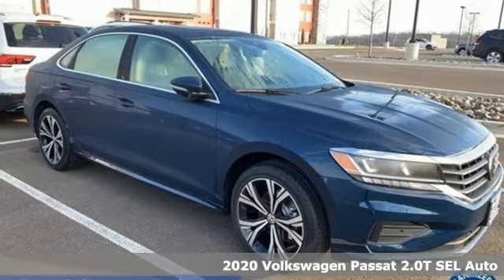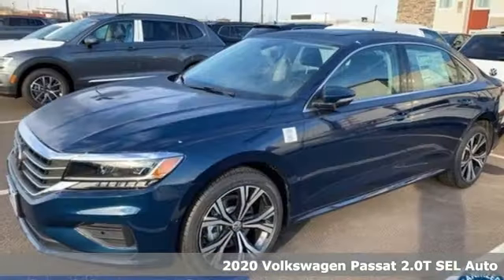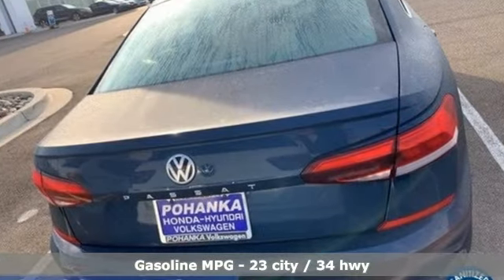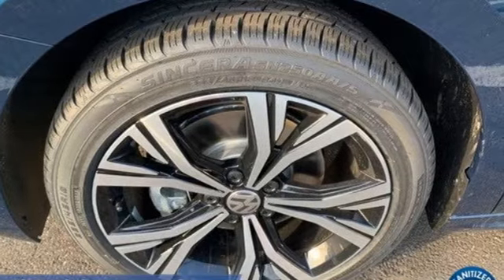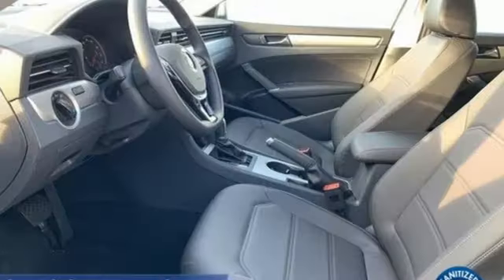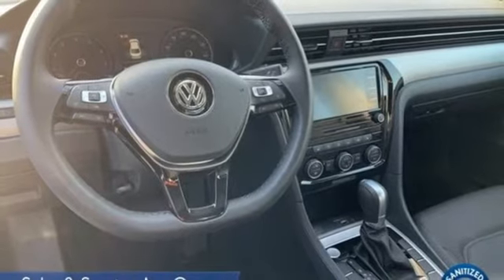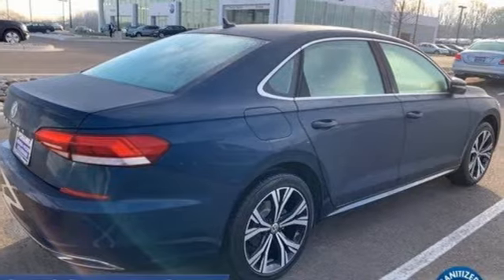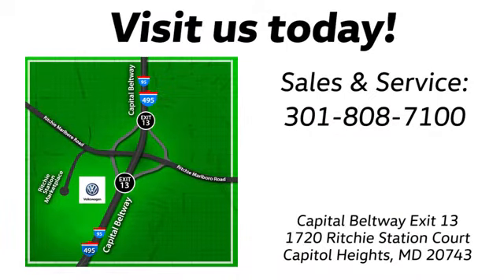New 2020 Volkswagen Passat Capitol Heights, MD VLC004898 - SOLD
Year: 2020
Make: Volkswagen
Model: Passat
Trim: 2.0T SEL
Engine: 2.0L I4 TSI Turbocharged
Transmission: 6-Speed Automatic with Tiptronic
Color: Blue
Interior: Titan Black Vie
Stock #: VLC004898
VIN: 1VWCA7A30LC004898

Address:
1720 Ritchie Station Court